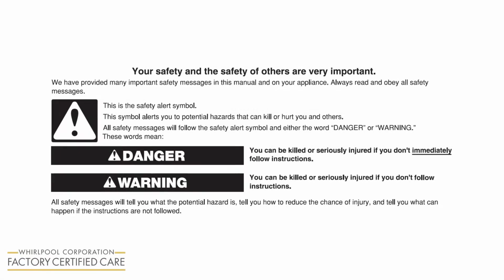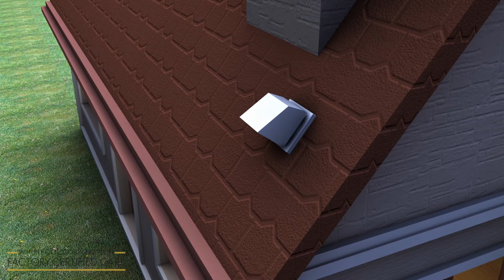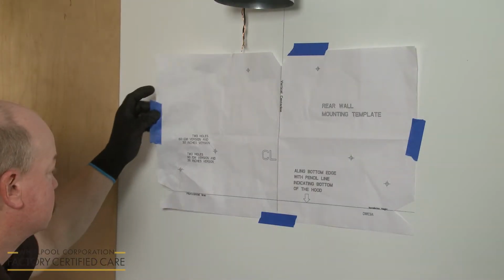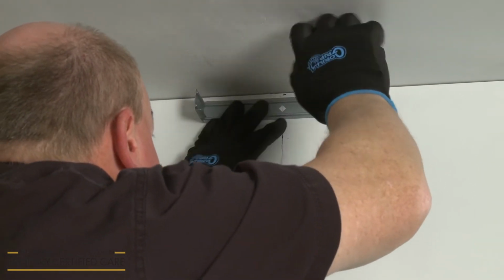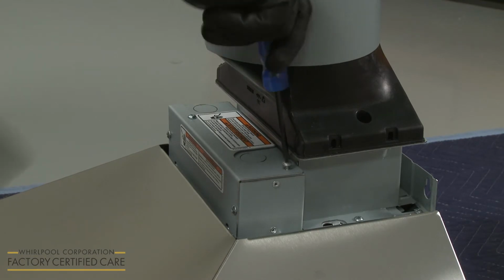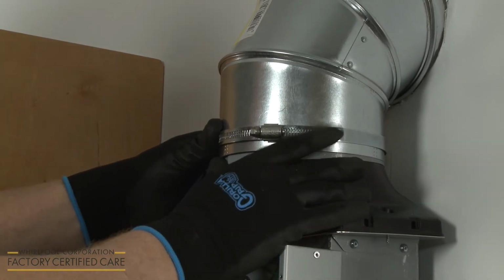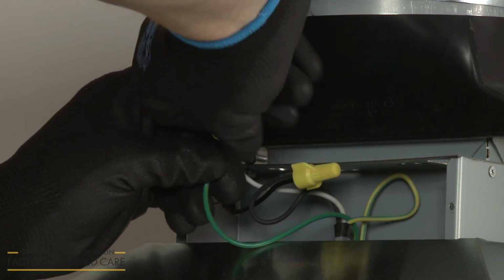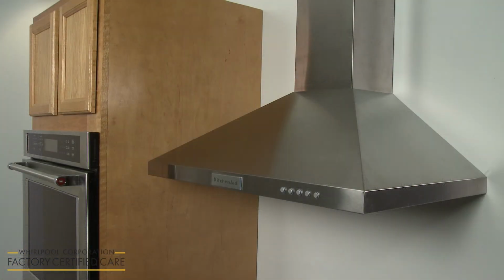KitchenAid Range VentHood ModKVWB400DSS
Range vent hood installation